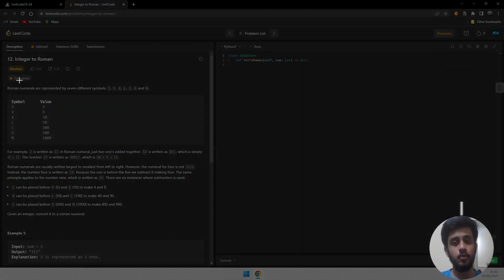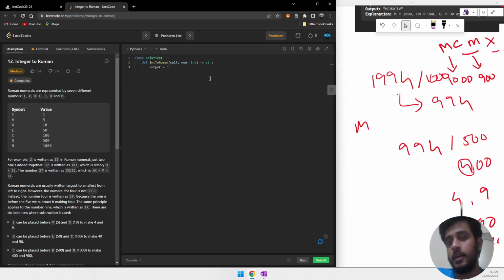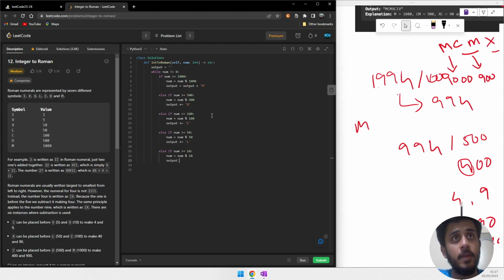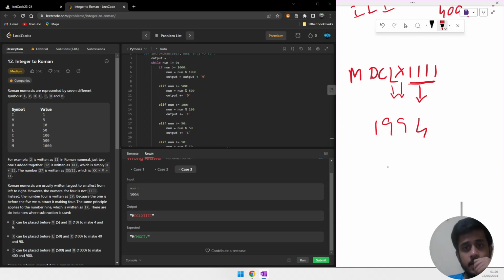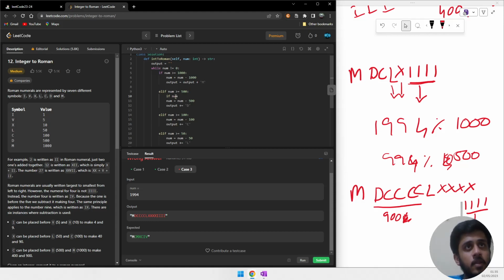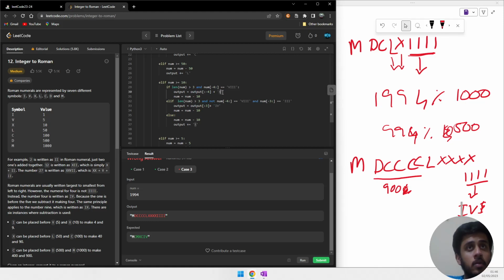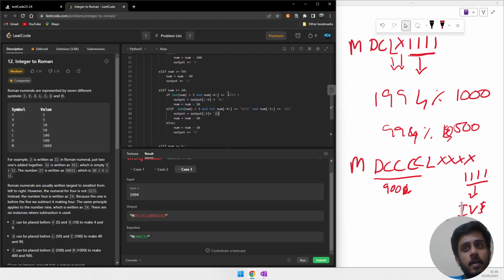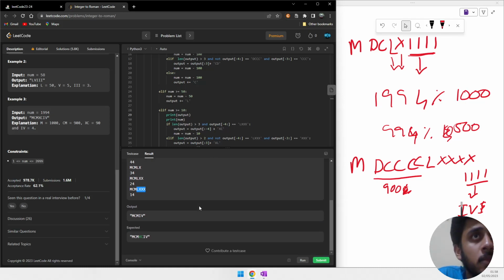1.1 Leetcode 12. Integer to Roman || Worst solution || What not to do in an interview